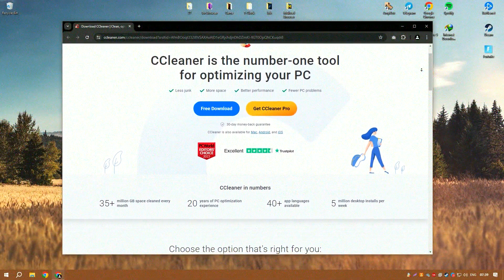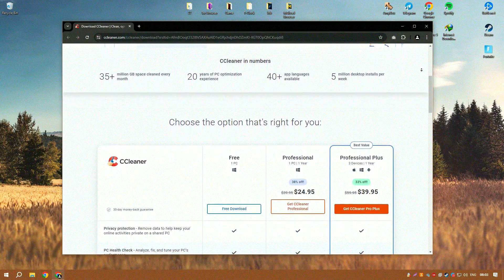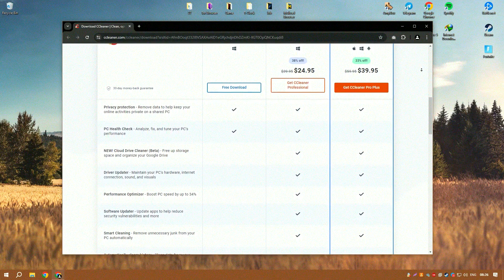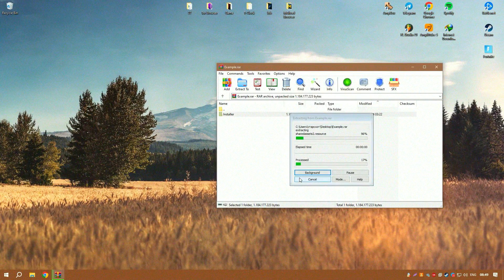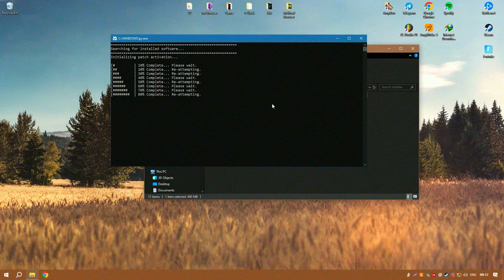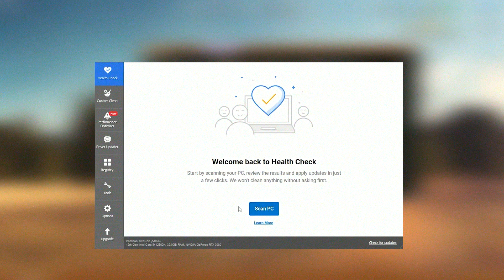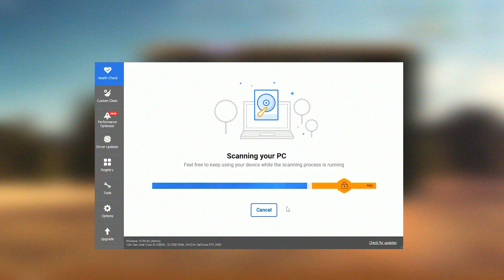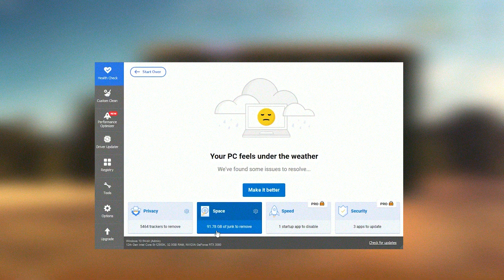Download CCleaner Pro | How to Download CCleaner Pro | Latest Version CCleaner Pro 2024